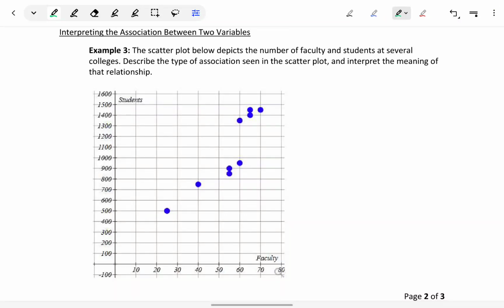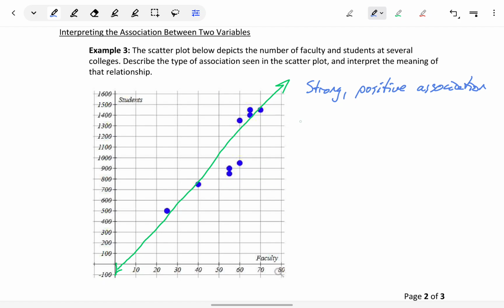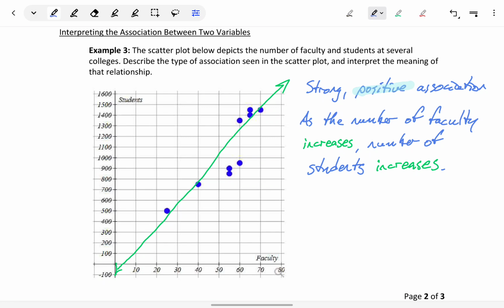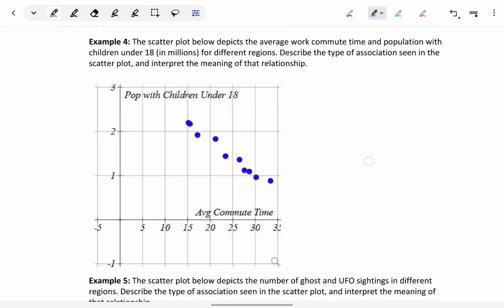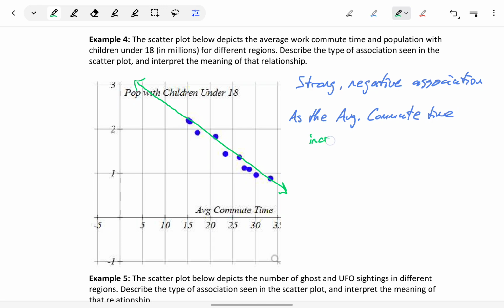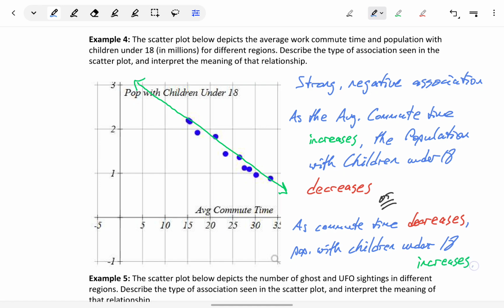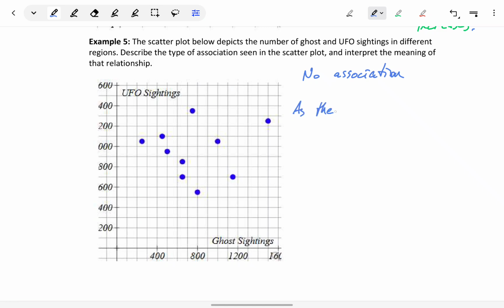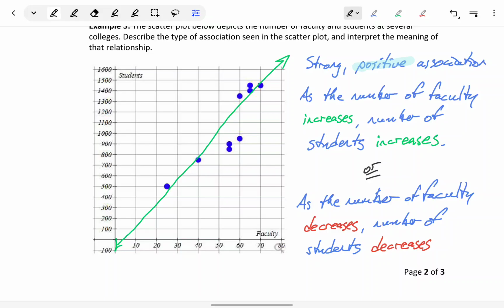Interpreting the Association Between Two Variables